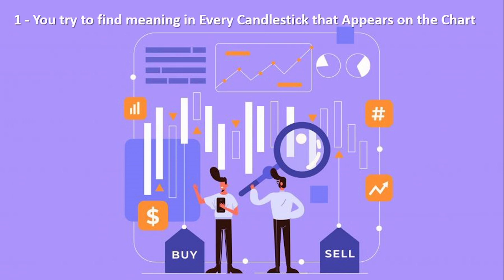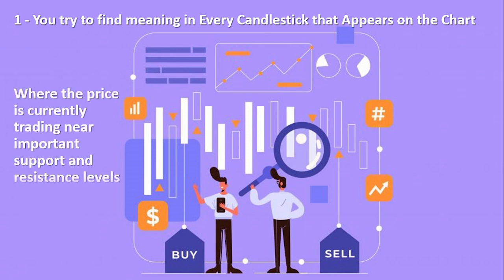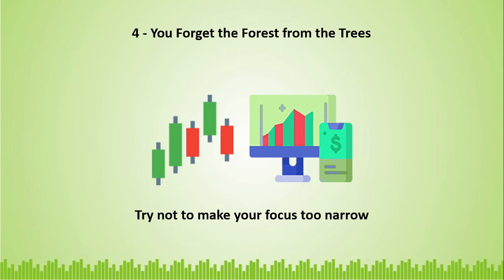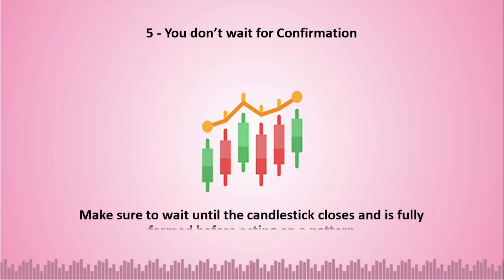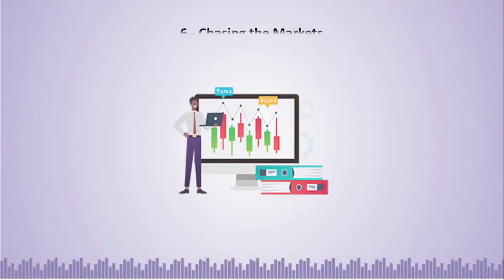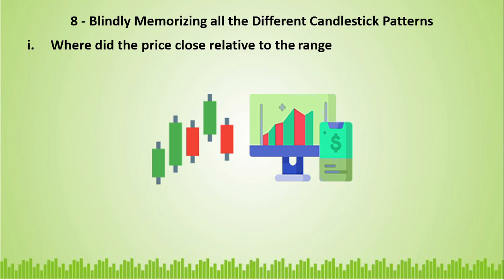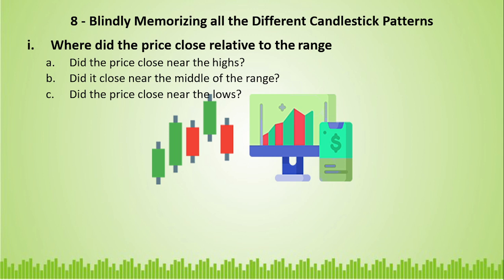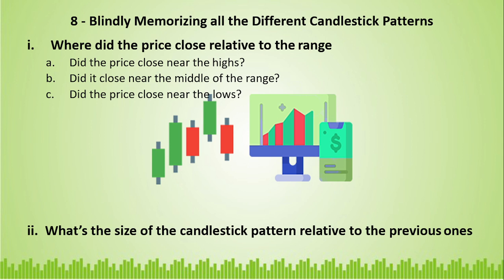New Trader's Common Mistakes on Candlestick Pattern